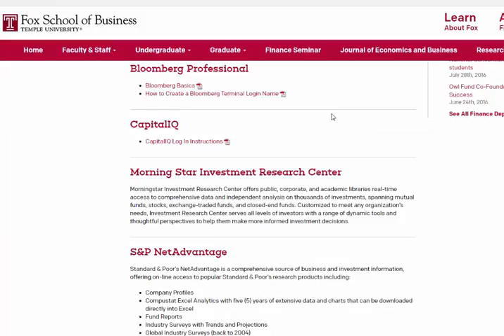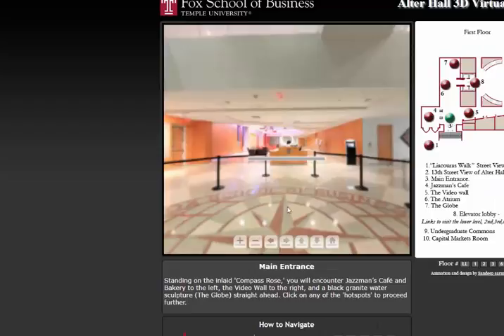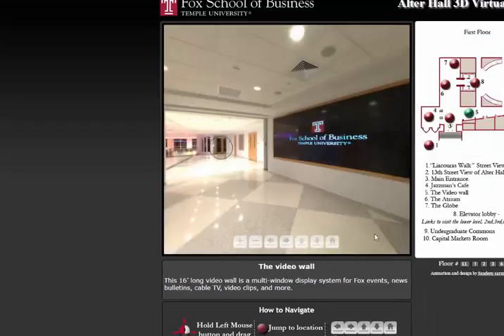Capital Markets Room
In the Capital Markets Room you can access powerful research platforms and analytics tools, such as Bloomberg Professional, S&P Net Advantage, and others. The room is located on the first floor of Alter Hall at the Fox School of Business at Temple University.